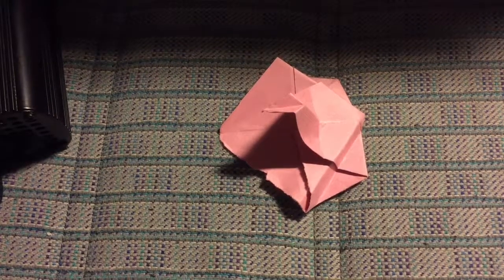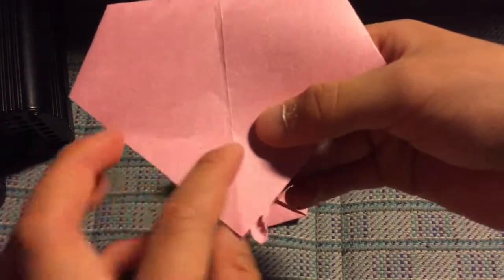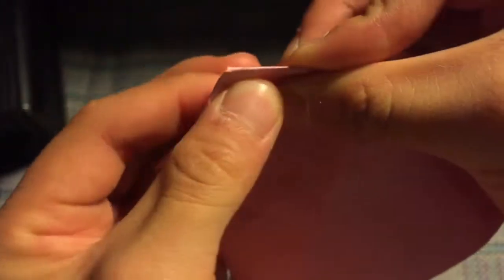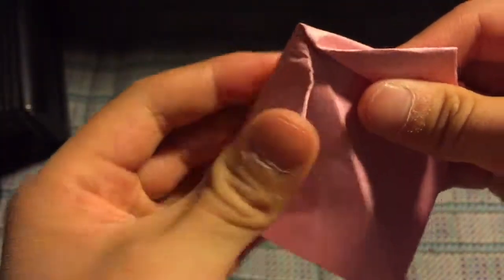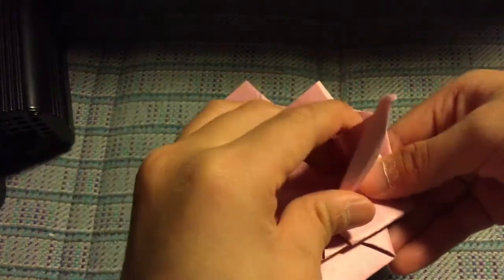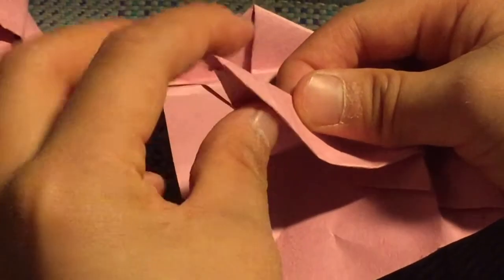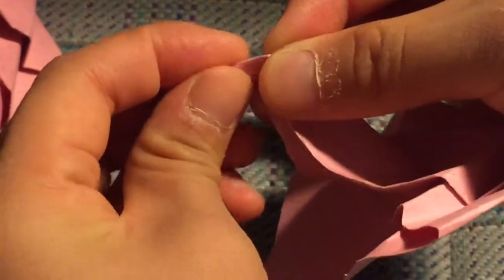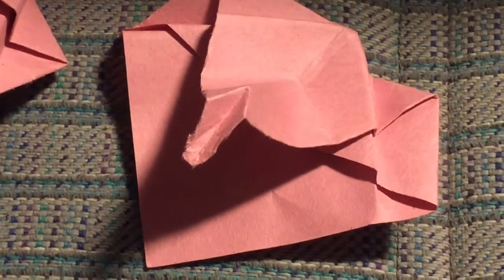Swan on a lake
How to make an origami swan on a lake (or two) for kids.

Plus there is a little "accident" at the end.